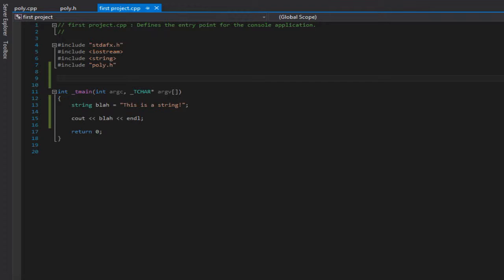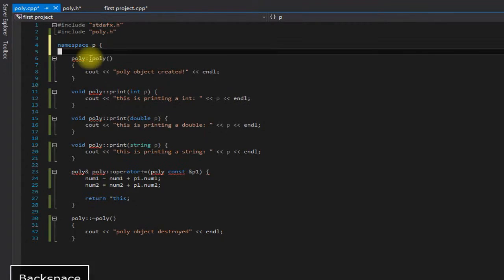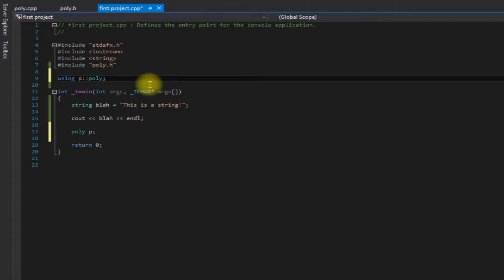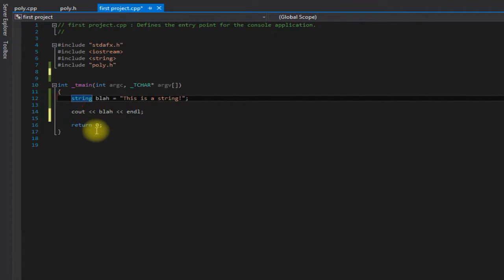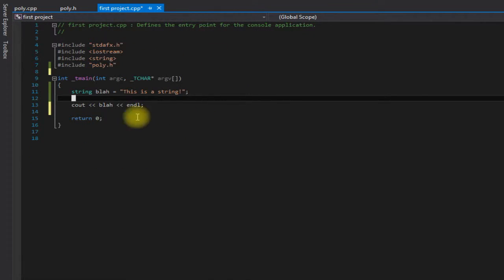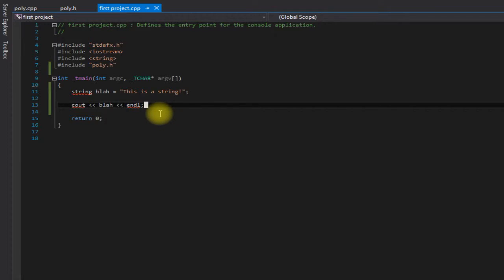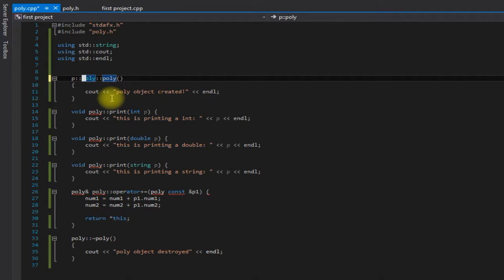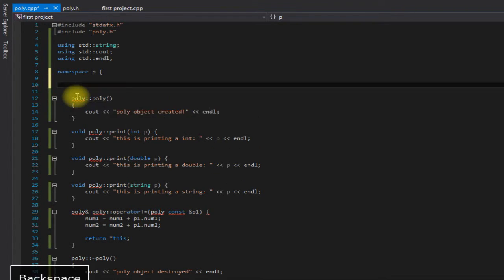Beginner C++ tutorial 36 (Namespaces)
In this video we take a look at Namespaces in C++.